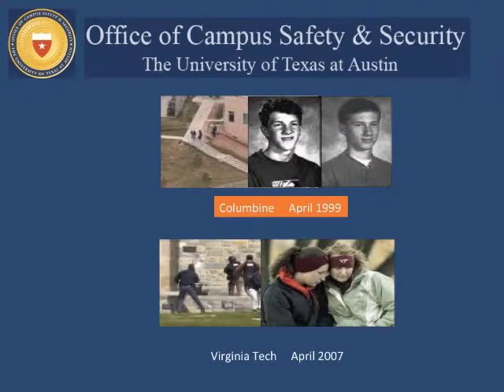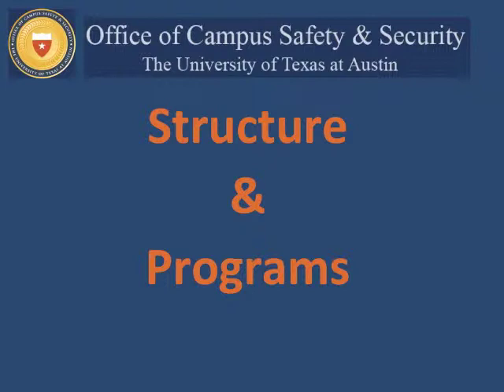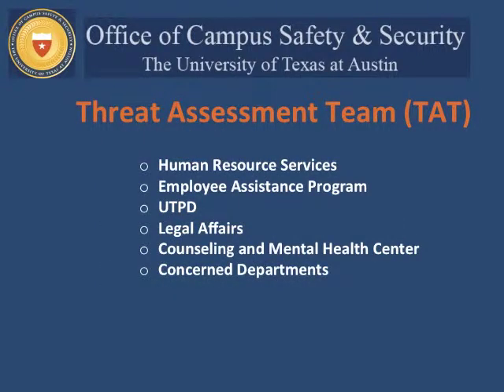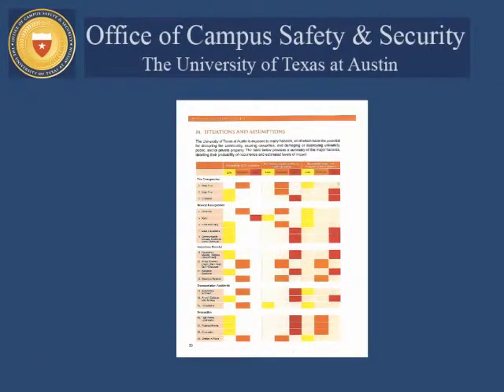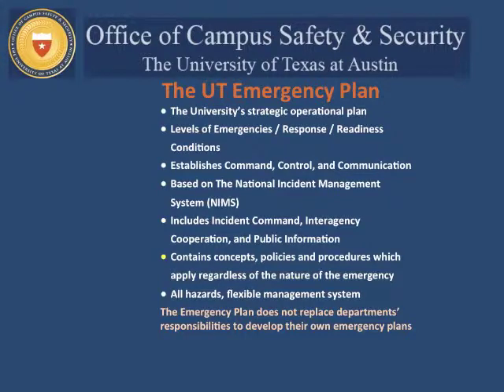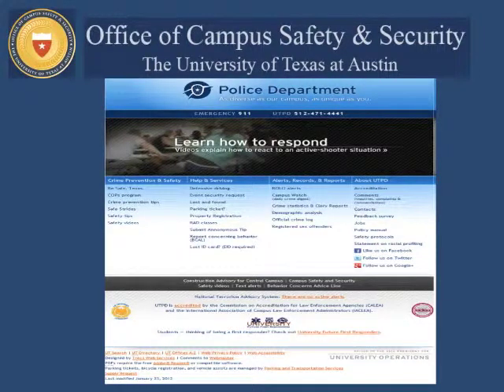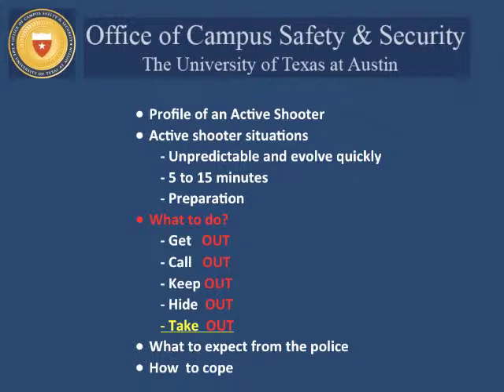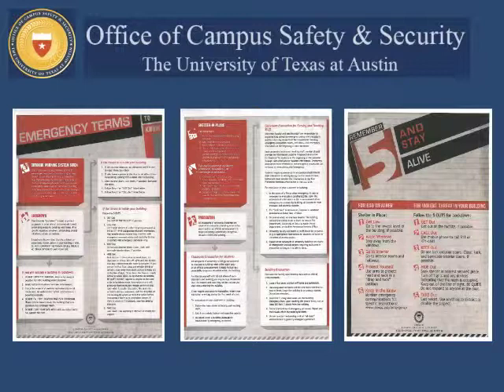Safety Pres Full Final